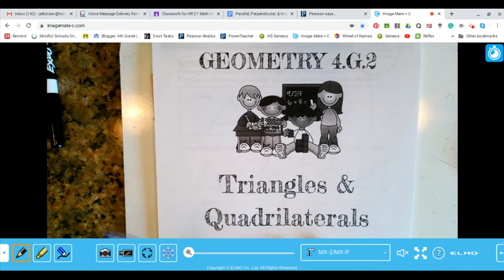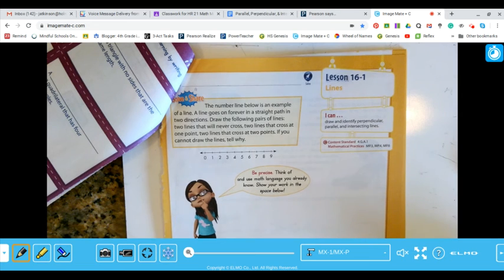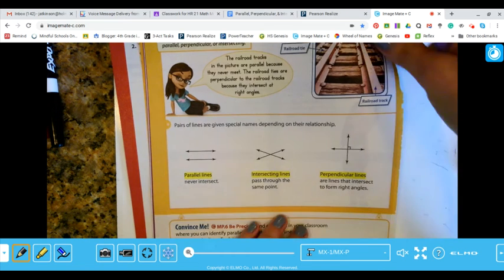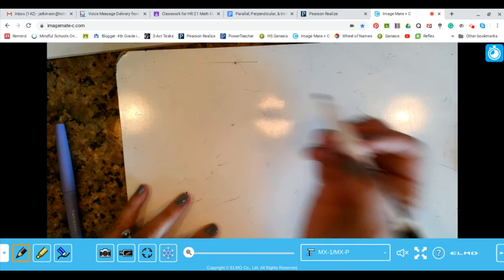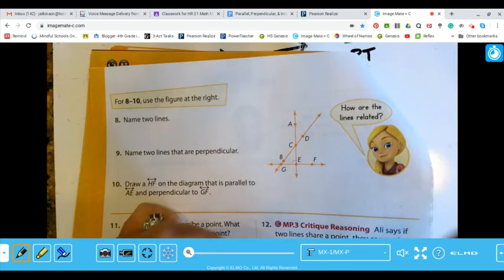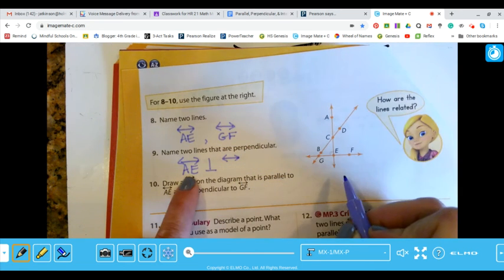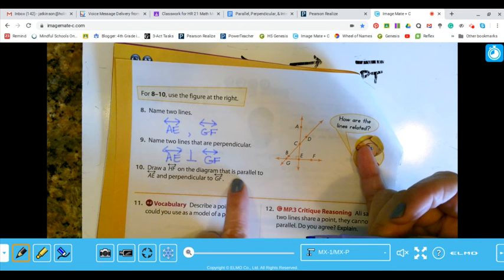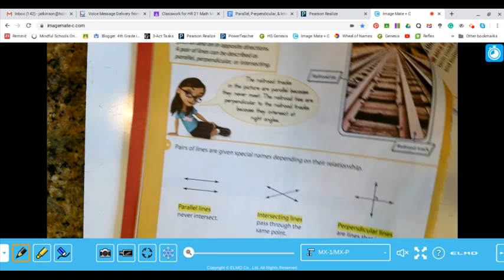3/17 Lines 16.1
Parallel, Intersecting, Perpendicular LINES
Home Learning Day #1
Tuesday 3/17/20